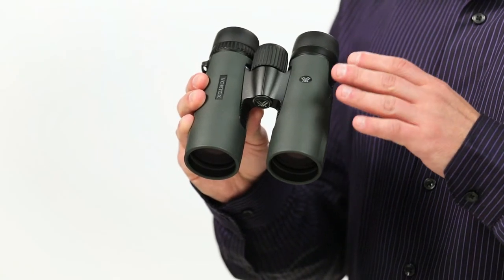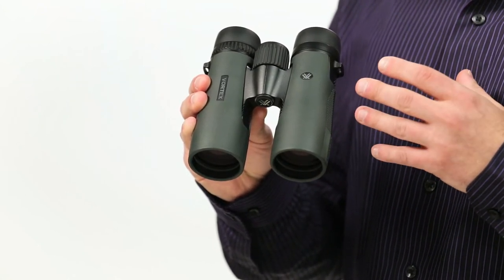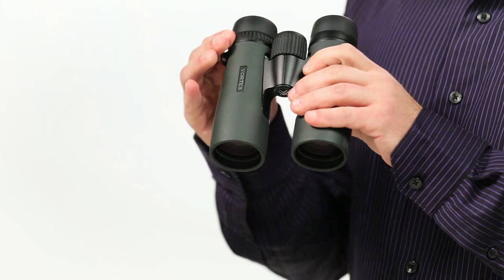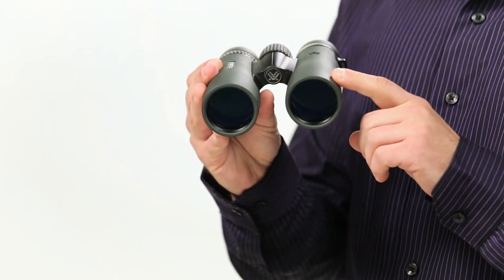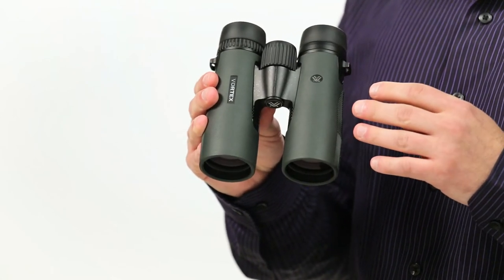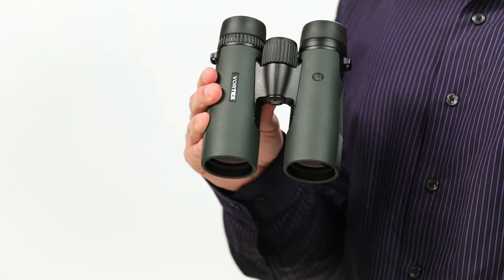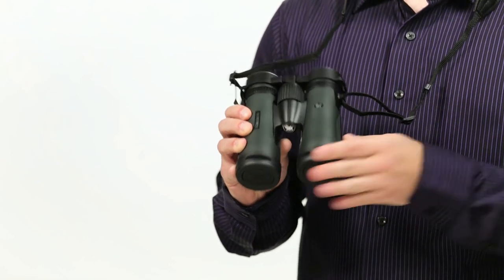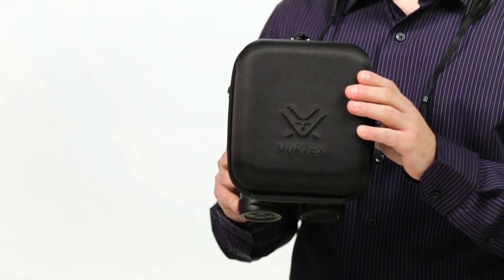Vortex Diamondback® Binocular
Completely redesigned for 2016, the Vortex Diamondback® binocular once again redefines the price vs performance ratio in the world of optics.